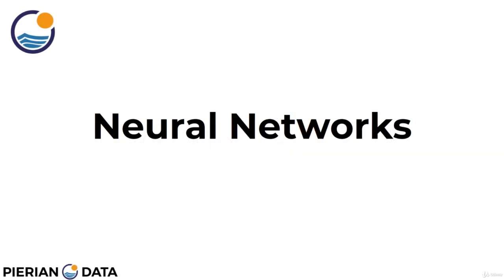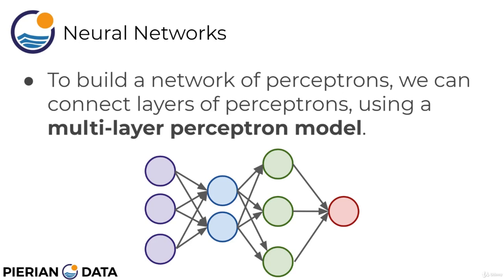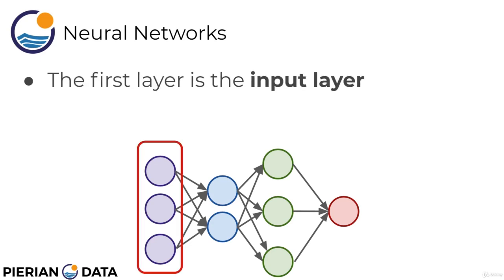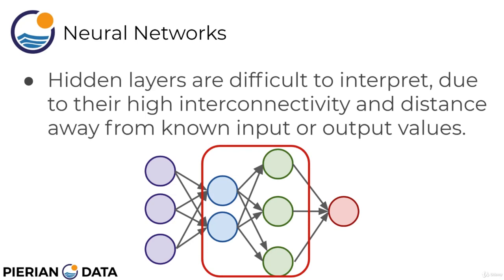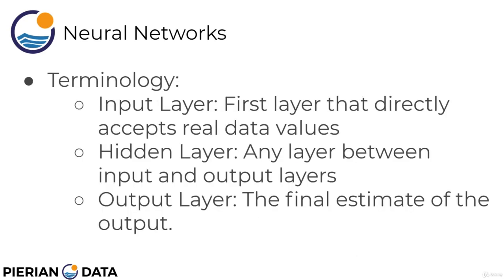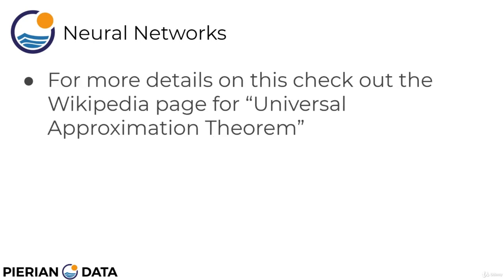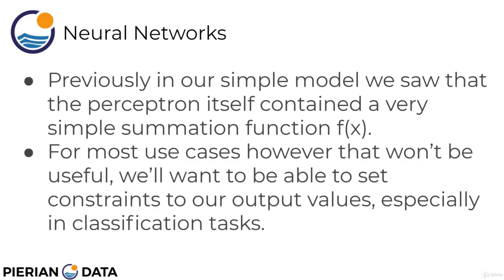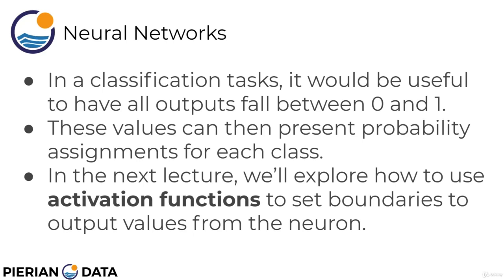003 Neural Networks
003 Neural Networks